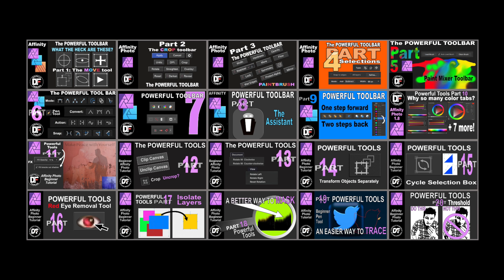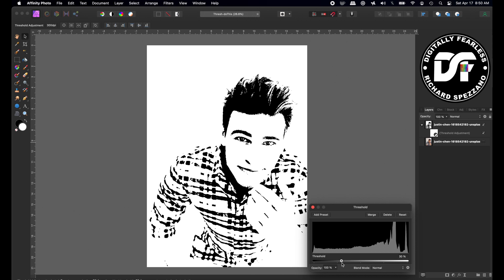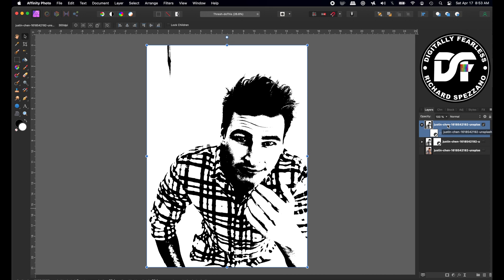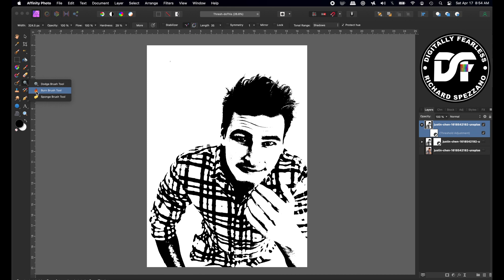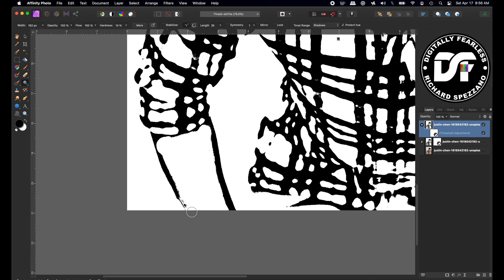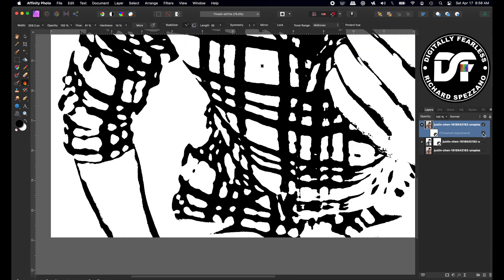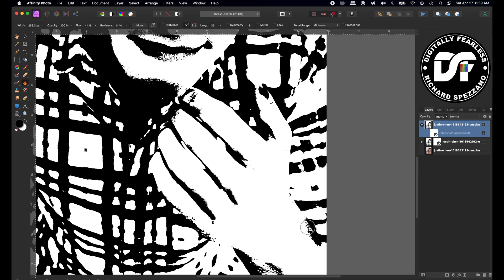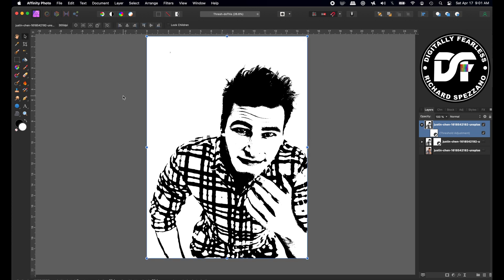Better Threshold results. Powerful tools 20. Beginner Affinity Photo Tutorial.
If you have had trouble getting Affinity Photo’s threshold to look right, then this beginner Affinity Photo tutorial is for you. It shows how to combine dodge and burn with threshold. This is number 20 in my Digitally Fearless Powerful tools series.

Digitally Fearless YouTube Channel:
Youtube.com/c/digitallyfearless